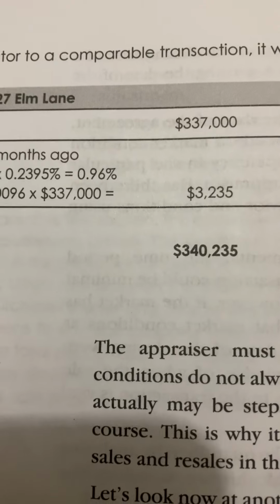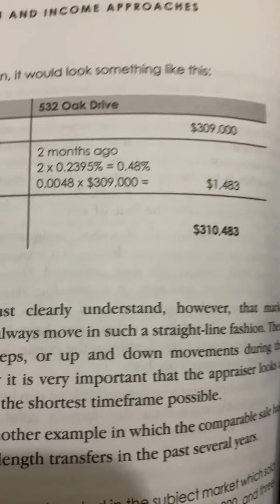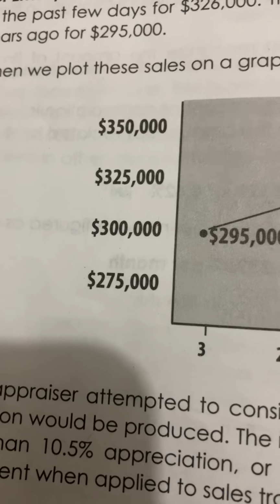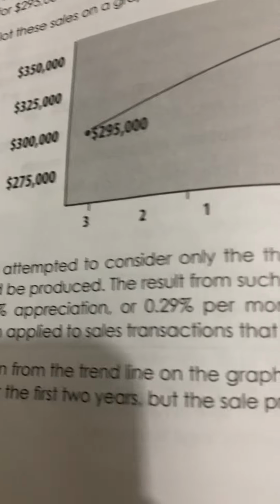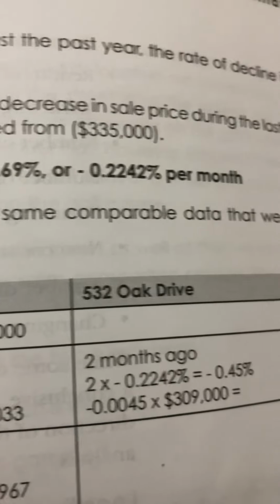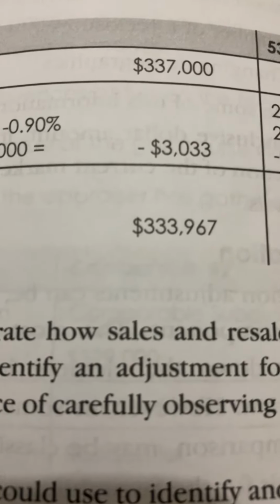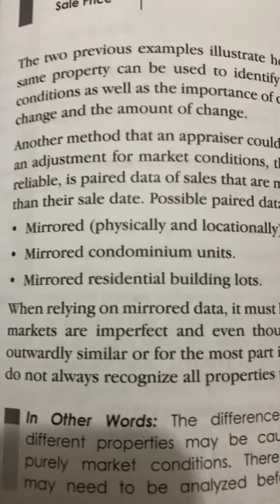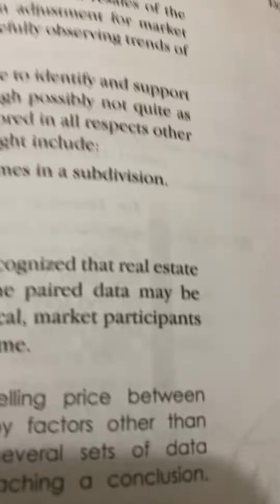Residential Sales Comparison and Income Approaches Pages 82-83